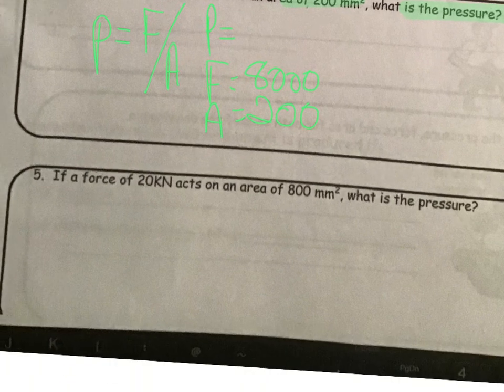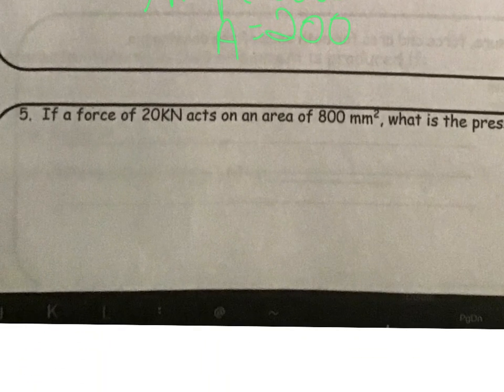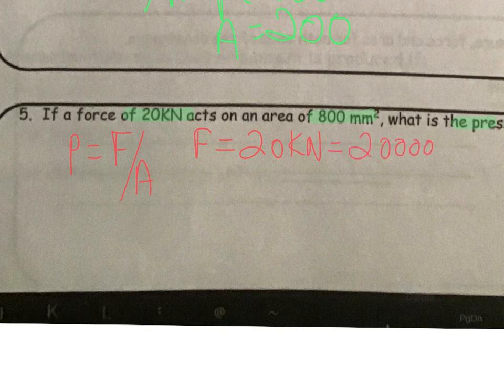Lesson 3B Pressure Questions page 5